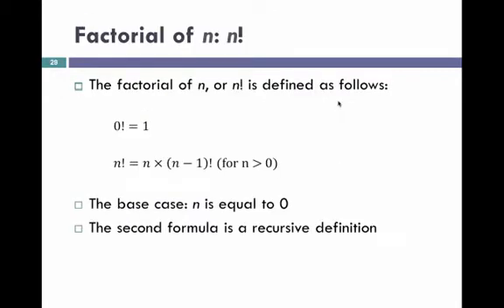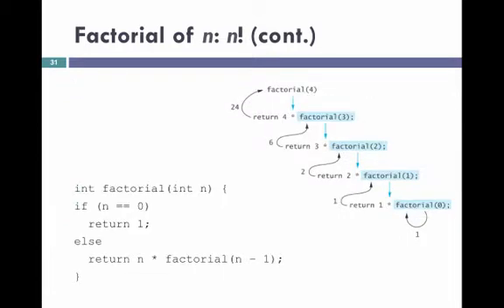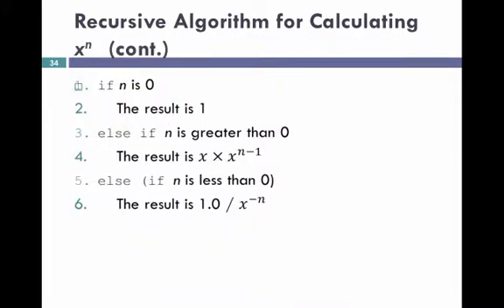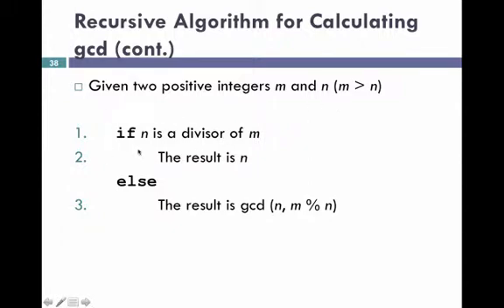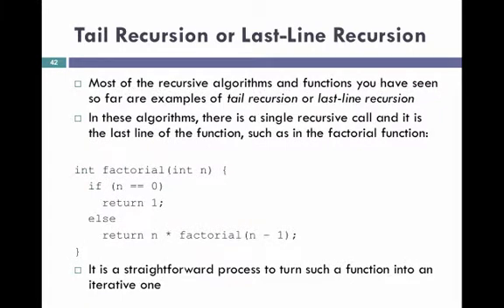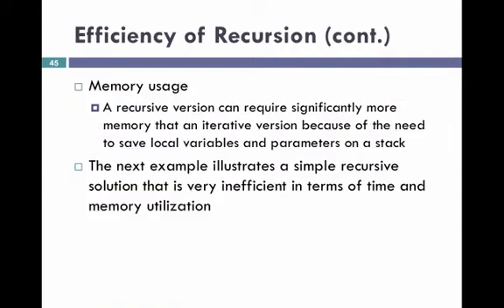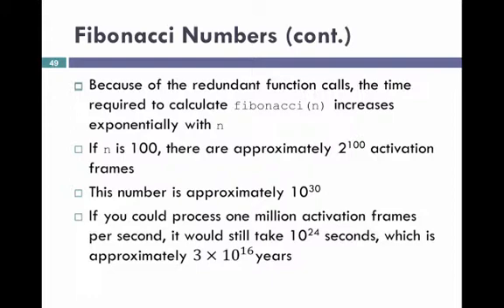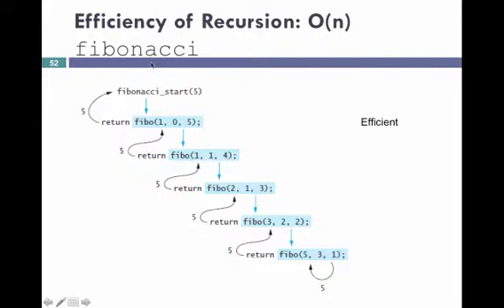CS 235 Slidecast 7.2